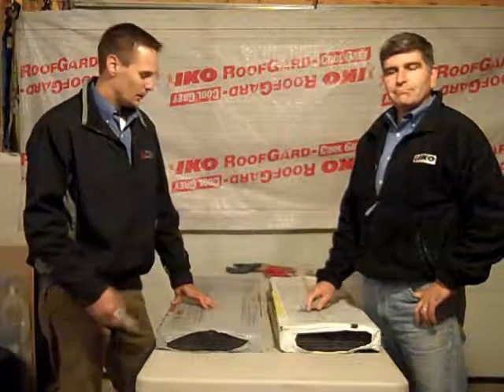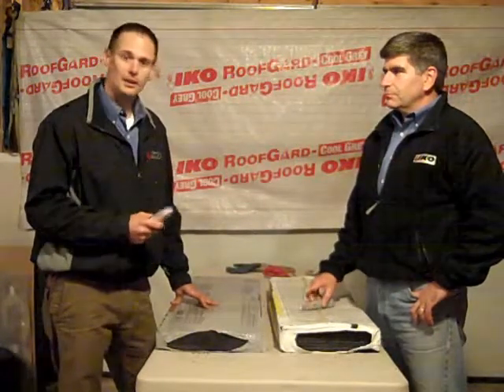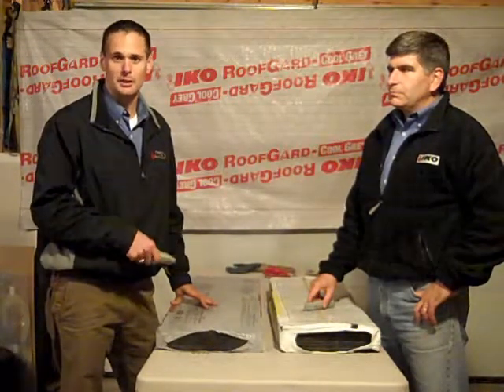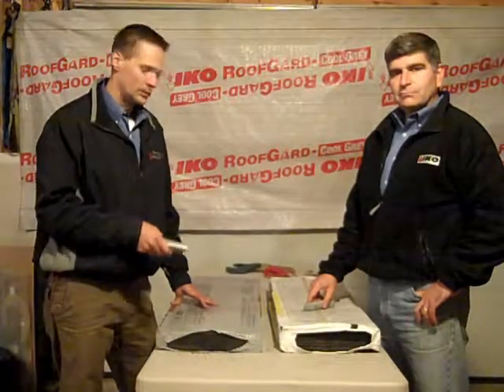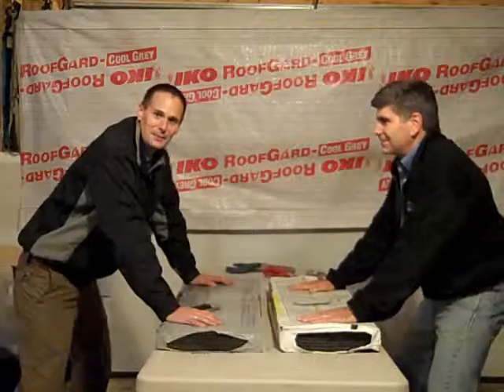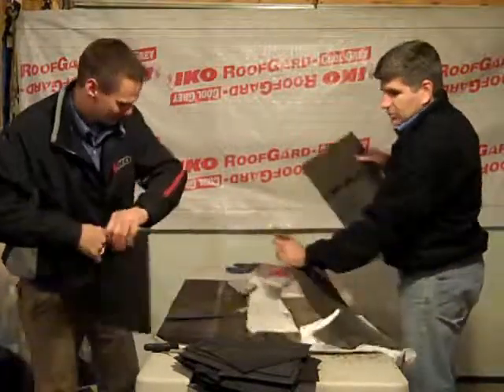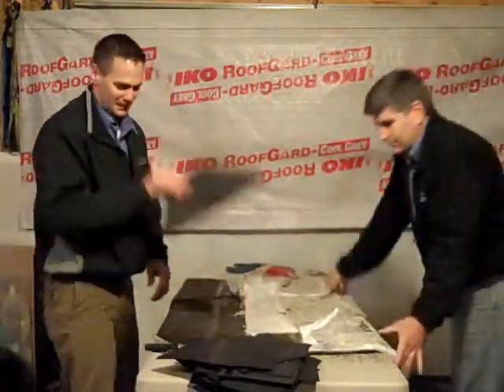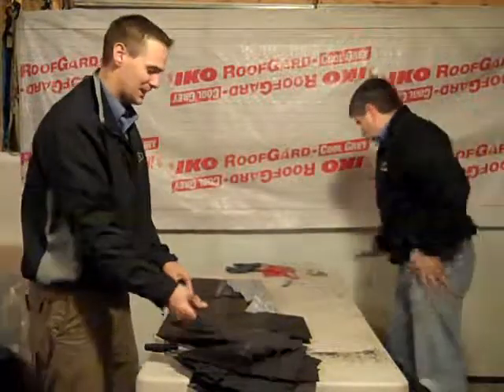Applicators Sales - IKO Hip and Ridge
In this video, IKO Roofing demonstrates the time and labor savings when you use their Hip & Ridge accessory instead of cutting a 3-Tab shingle for caps.